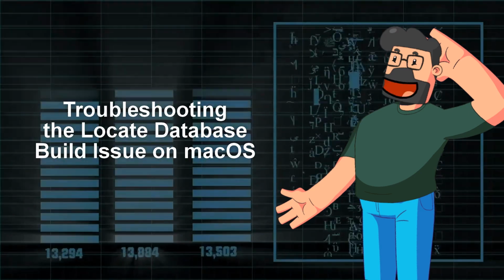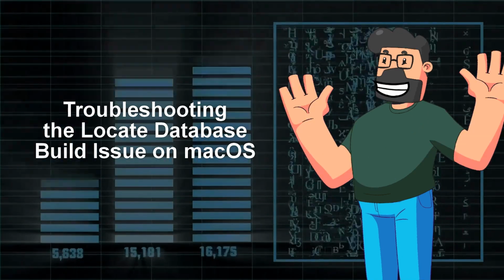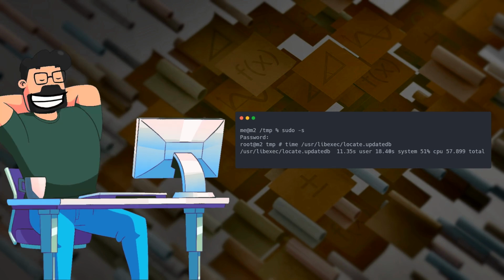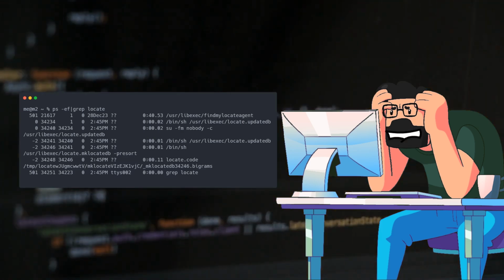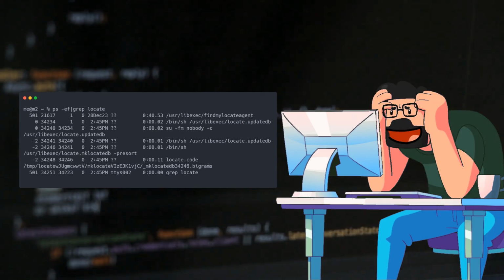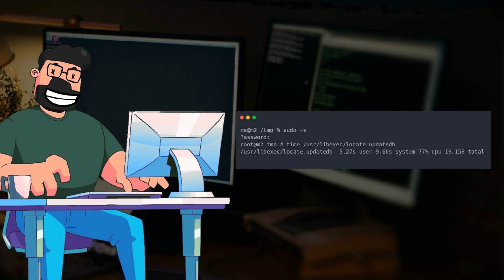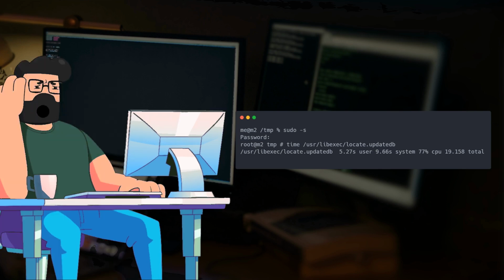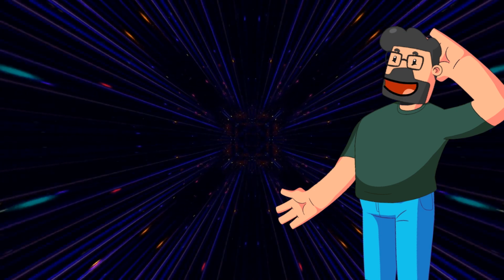Troubleshooting the Locate Database Build Issue on macOS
Learn how to troubleshoot the Locate Database Build Issue on macOS in this video. How can I troubleshoot when the locate database isn't built on macOS?

✅ VIDEO INFO:
00:00:00 - "Mac users struggle with 'locate' command."
00:00:22 - Dive into solution with terminal command.
00:00:44 - Monitoring database creation processes using 'ps'.
00:01:09 - Diving into database rebuilding with care.

This solution would not have been possible without the contributions of users: xpt and bmike